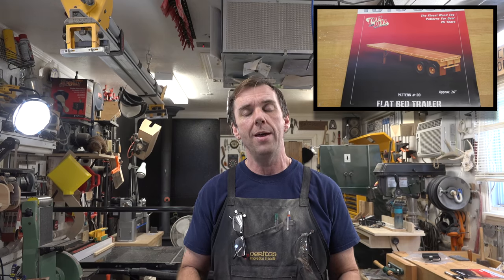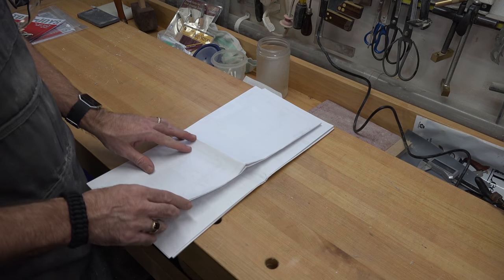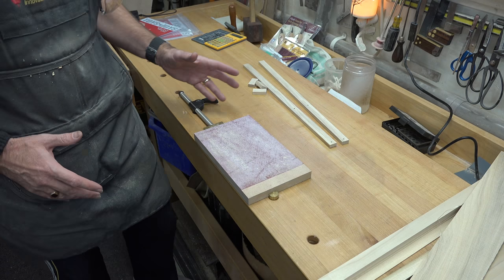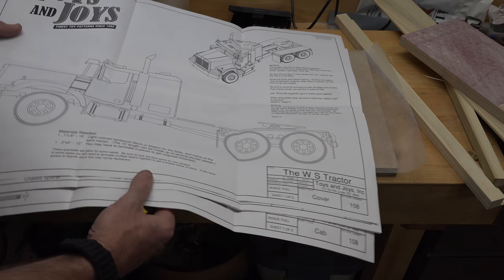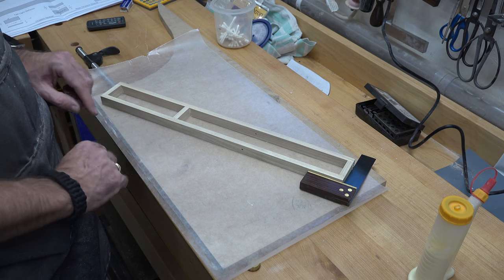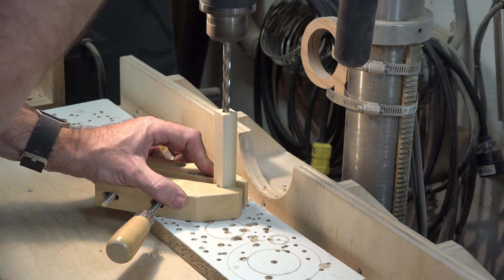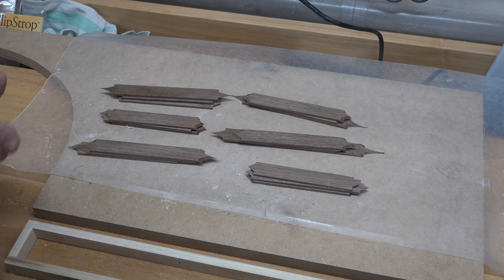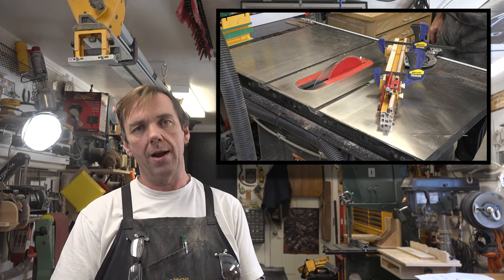SCALE MODEL PART 1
By multiple requests, I have decided to do a scale model build on the show.  Today marks part 1 of an 8 part series on the build.  I hope you enjoy it.
If you are interested in obtaining the plans for this build series, you can find them at the following links.